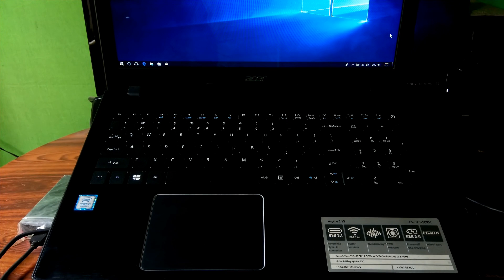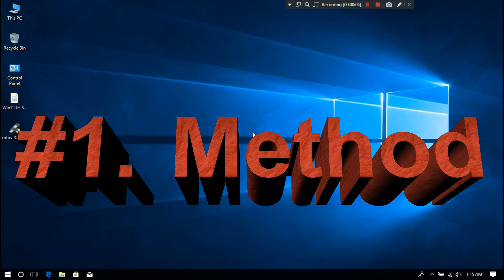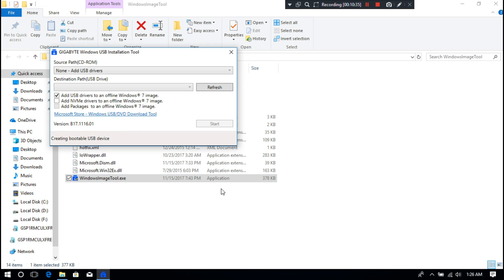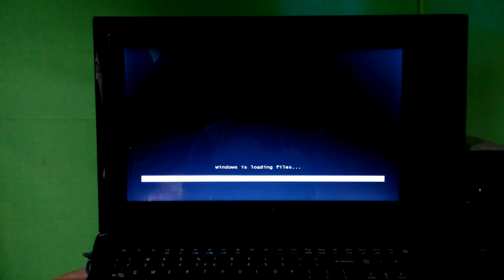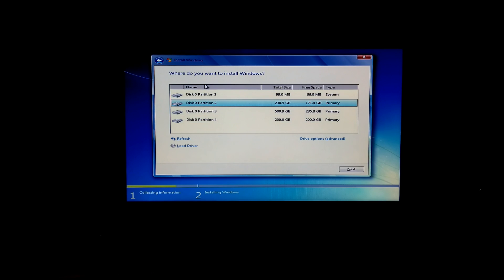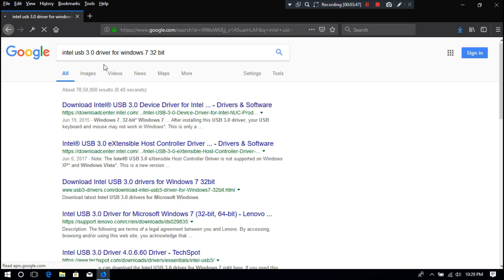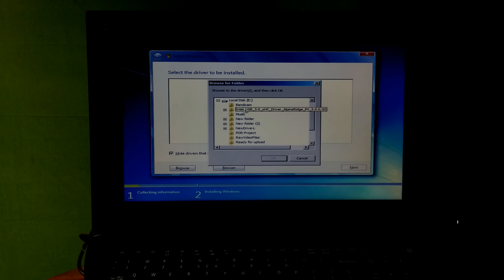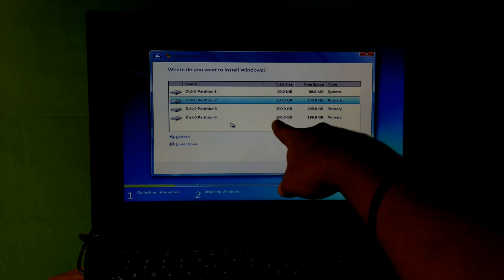How to Fix A Required CD/DVD Drive Device Driver is Missing during Installing Windows 7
Hi guys, here I showed up how to fix A required CD/DVD drive device driver is missing during installing Windows 7.
May be, sometimes you are facing this problem while installing Windows 7 on a new generation computer. Such as,

A required CD/DVD drive device driver is missing. If you have a driver floppy disk, CD, DVD, or USB flash drive, please insert it now.
Note: If Windows installation media is in the CD/DVD drive, you can safely remove it for this step.

Basically, this problem occurred because when the USB drive is not recognized by Windows PE, I mean Windows Preinstallation Environment. Windows PE is built on Windows 7 kernel and which is used to initialize a computer for Windows installation. Note: if the USB device drive is not recognized by Windows PE, then you may encounter with this problem and you cannot install the operating system by using USB. And one more thing, if you have new generation computer then probably this problem may occur, because new generation computers are best for Windows 10 and above higher version of Windows 10 that’s why windows 8.1 and windows 7 is not fully supported in some new generation computers, which happened in my case.
Whatever the issue, don’t worry about it, here I will show you two best solutions that will definitely help you to solve this problem.